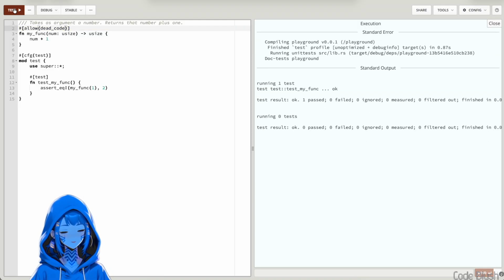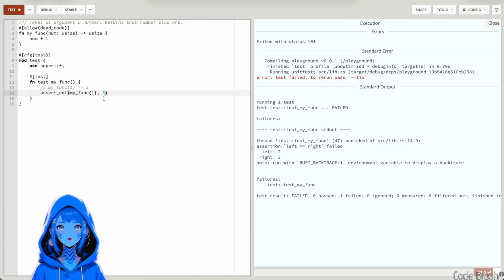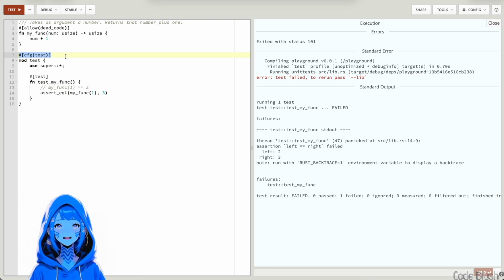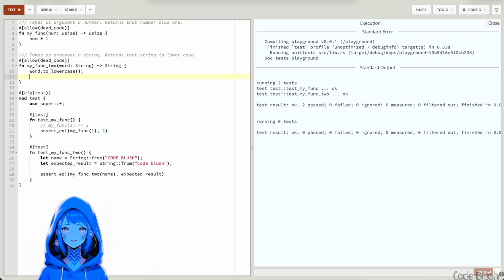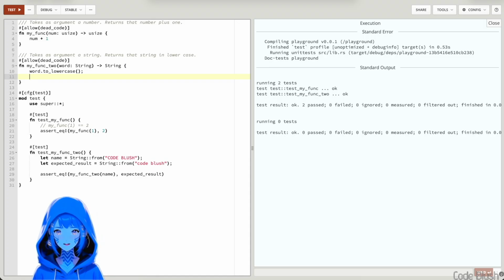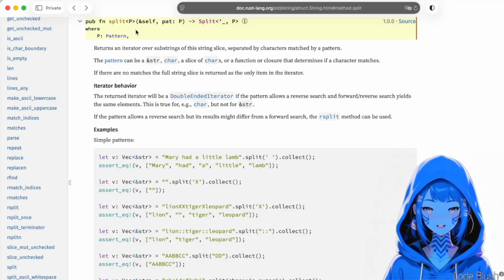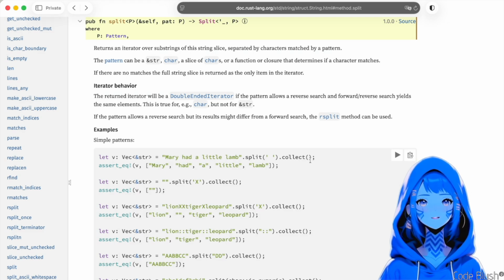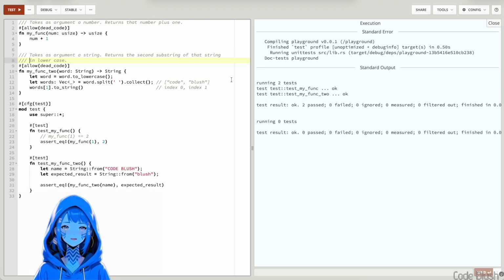How To Test Run Rust Code | Code Blush®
Drop a 🦀 in the comments if this helped 💅

In this tutorial we take a brief look at how to use Rust's test function to test code and how to debug code by reading compiler errors and documentation. "Tests are Rust functions that verify that the non-test code is functioning in the expected manner." 📖 Rust By Example

💚 Buy code_blush.sol a matcha 🍵
☕ Buy noahnutone.sol a hot cocoa 🤎

🪄 This animation uses components generated in KlingAI and Dreamina